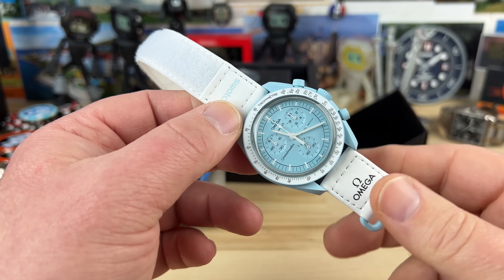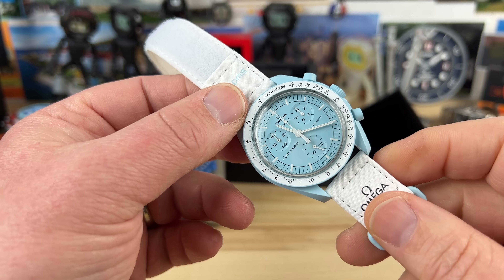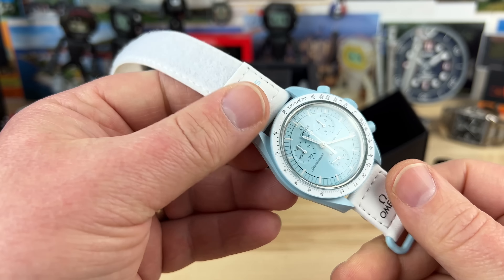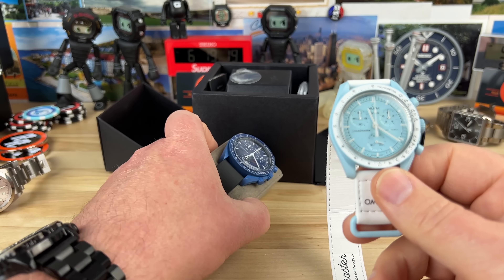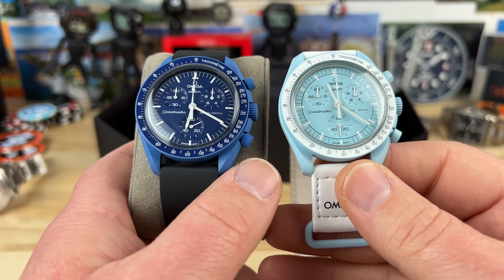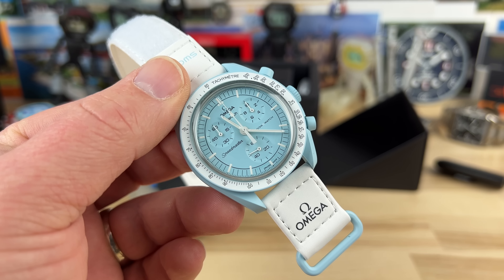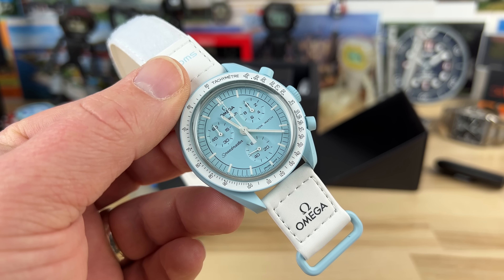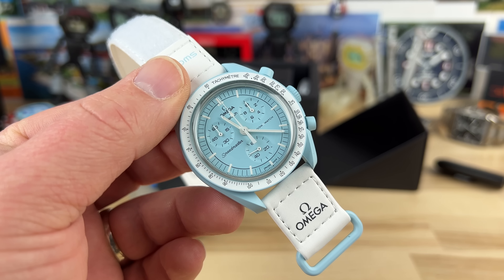Unboxing Omega X Swatch Mission to Uranus